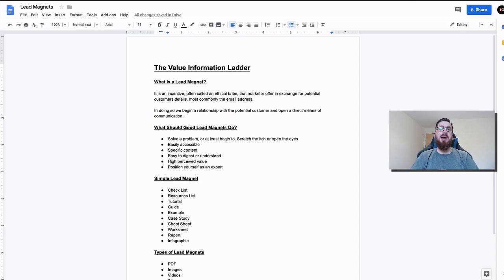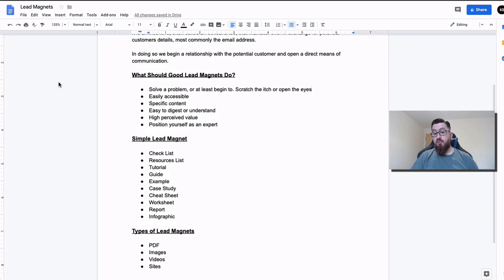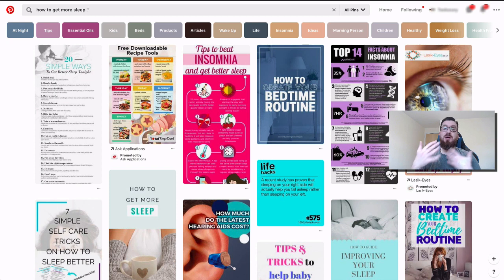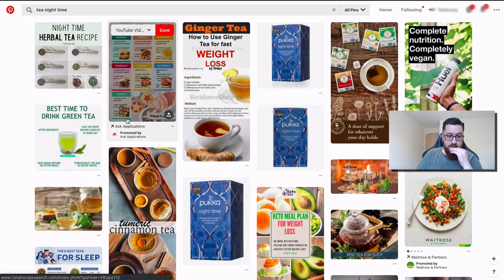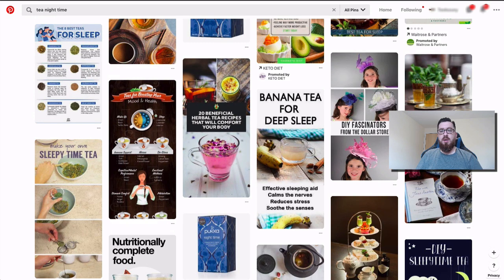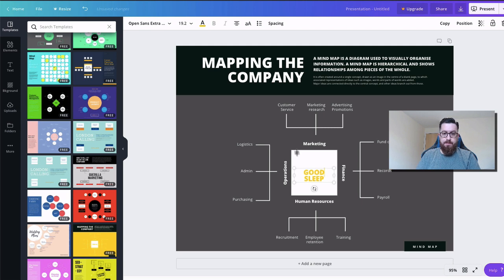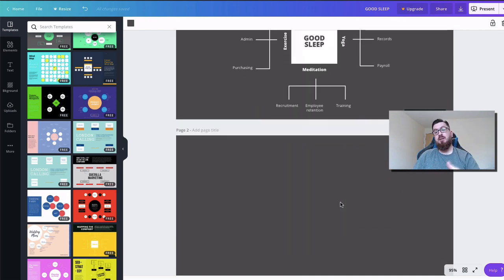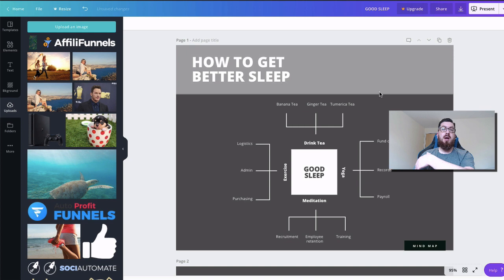How To Create Lead Magnets Fast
In this video we talk about how to create lead magnets fast. We discuss my specific method called the Value information Ladder, which allows you to create super informative content really quickly. So if you have issue coming up with content for you lead magnets then this is the right video for you

Start your very own commission generating business today with no work by joining the copy and past system

How to create high converting lead magnets
How to design lead magnets
How to build a lead magnet that converts
How to create the perfect lead magnet
How to create a lead magnet in canva

In doing so we begin a relationship with the potential customer and open a direct means of communication.

What Should Good Lead Magnets Do?

- Solve a problem, or at least begin to. Scratch the itch or open the eyes
- Easily accessible
- Specific content
- Easy to digest or understand
- High perceived value
- Position yourself as an expert

Simple Lead Magnet

- Check List
- Resources List
- Tutorial
- Guide
- Example
- Case Study
- Cheat Sheet
- Worksheet
- Report
- Infographic

Types of Lead Magnets

- PDF
- Images
- Videos
- Sites